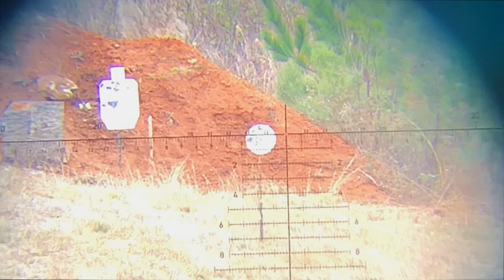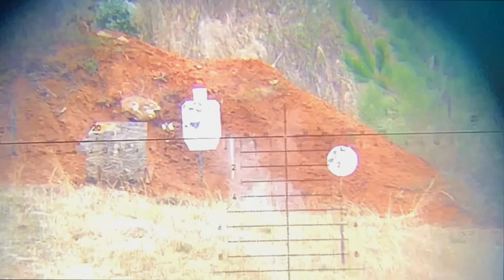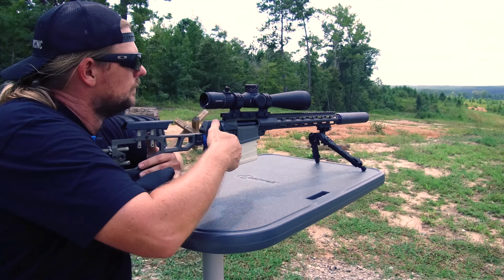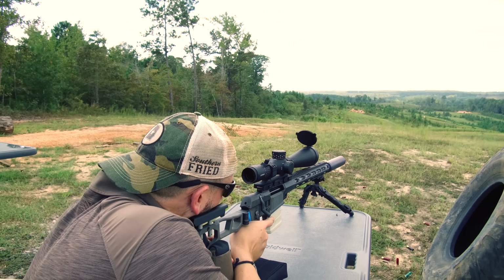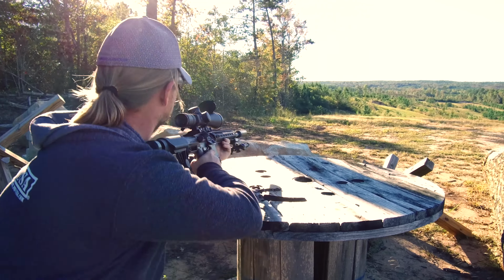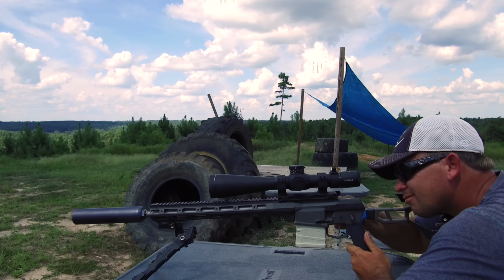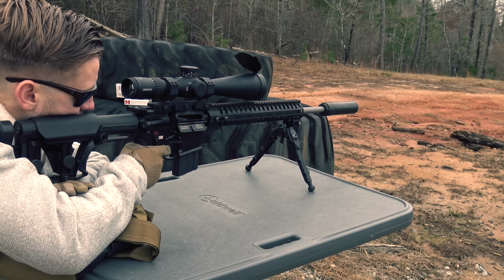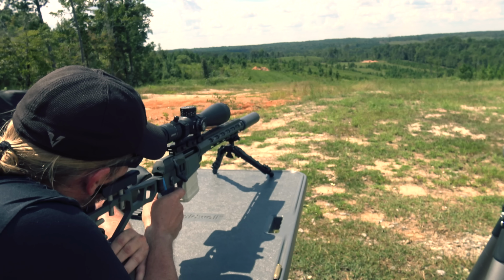Leupold Mark5 HD 1000 Yard Review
In this video we take a look at the Leopold Mark5 HD, this is a very impressive scope from Leopold that has some very well thought out features.

Enjoy the content on Alabama Arsenal? Consider becoming a patron